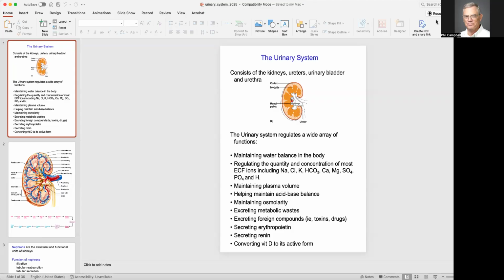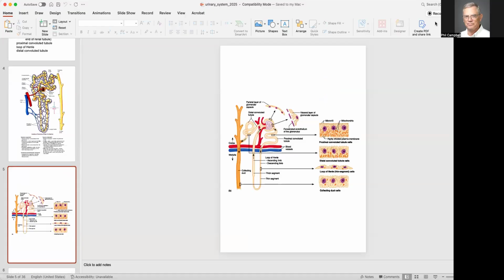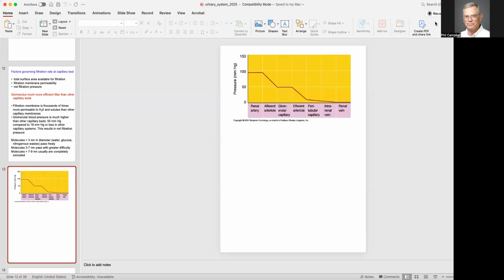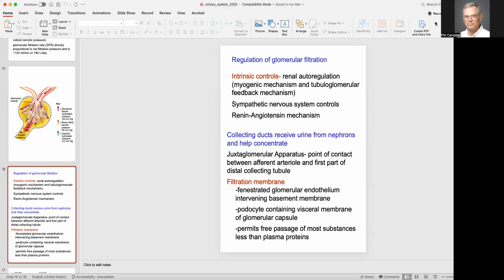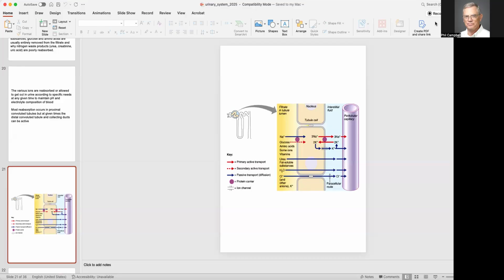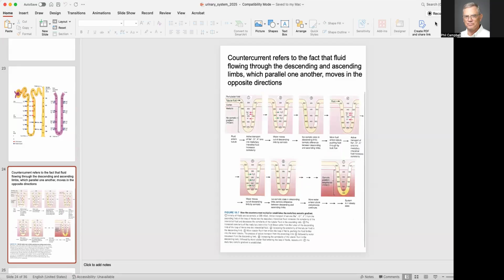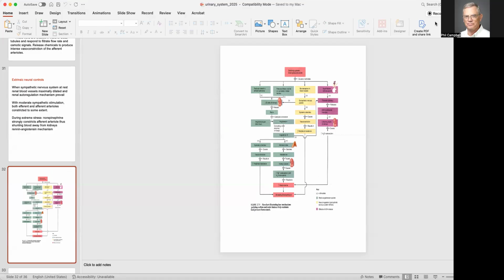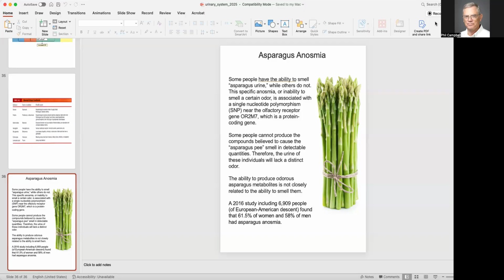nov 25 lecture